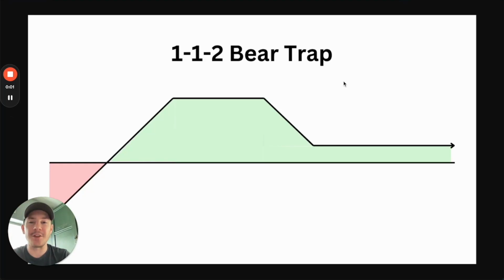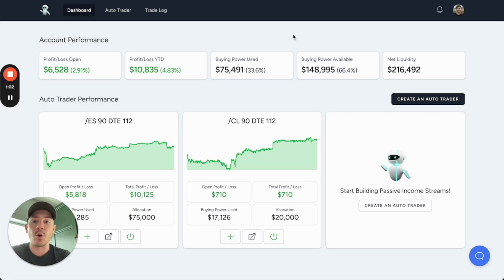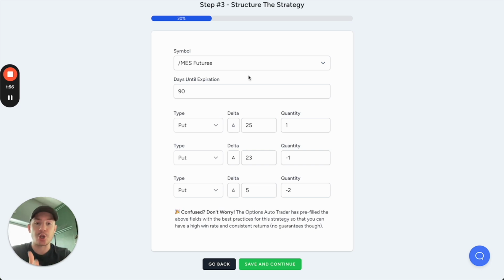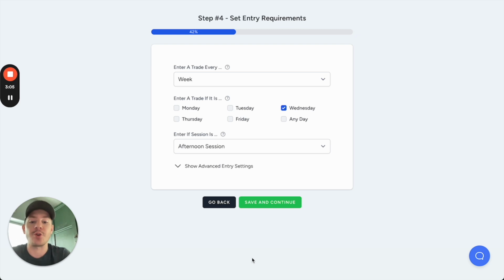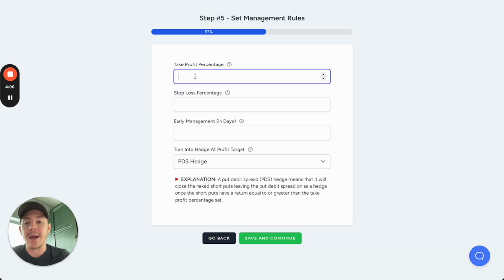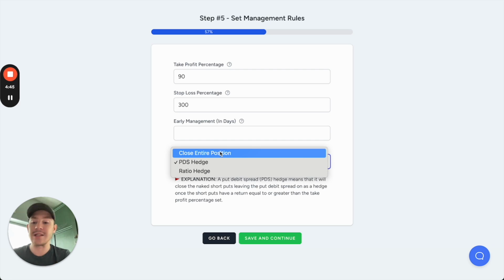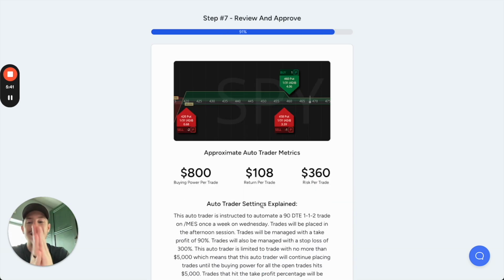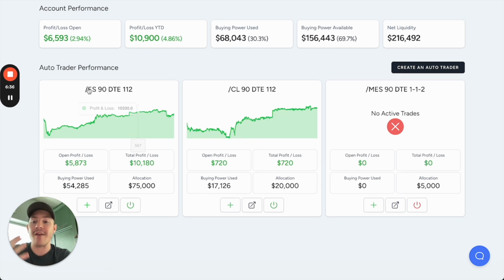How To Automate The 112 Options Strategy (No Coding Required)